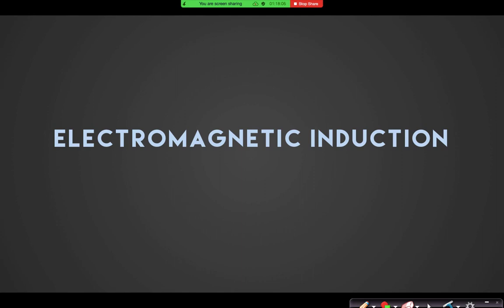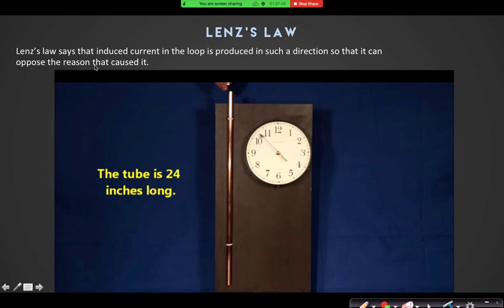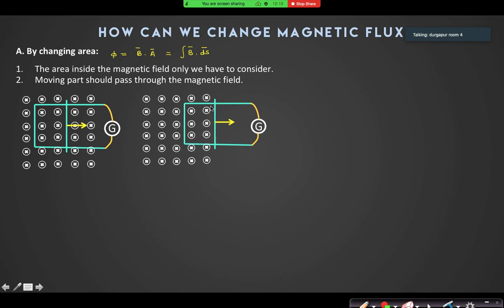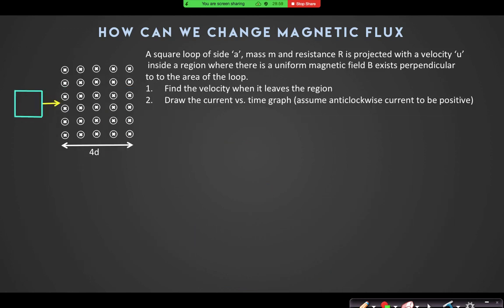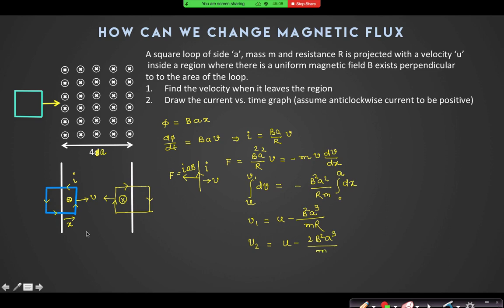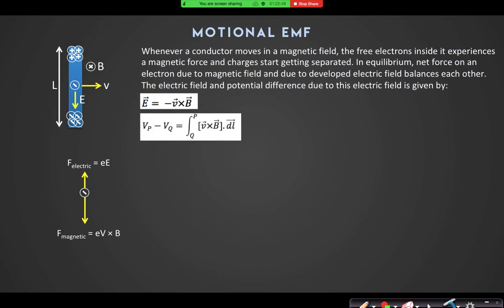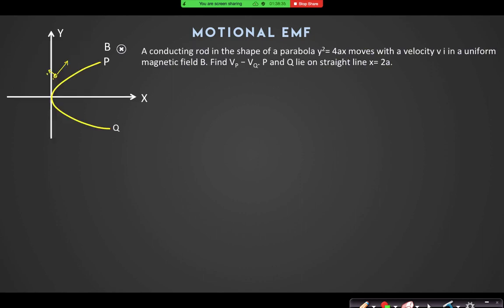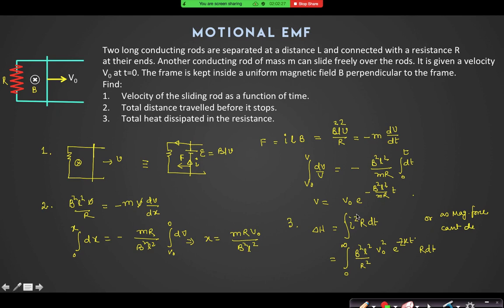EMI L1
We have discussed about Faraday's Law, Lenz's law and methods to change magnetic flux in this first lecture.